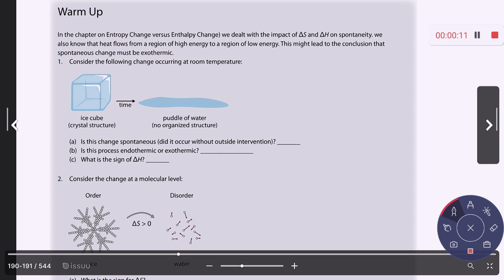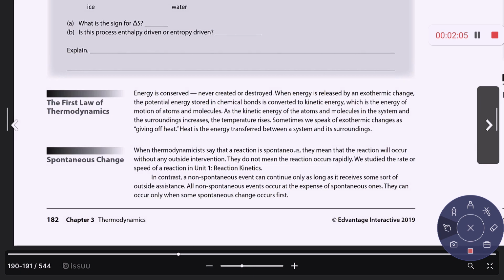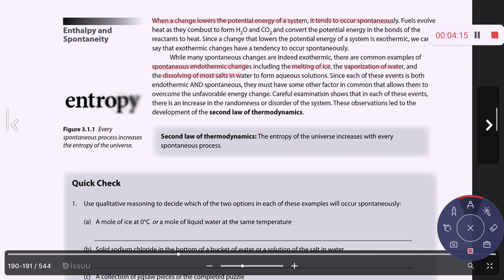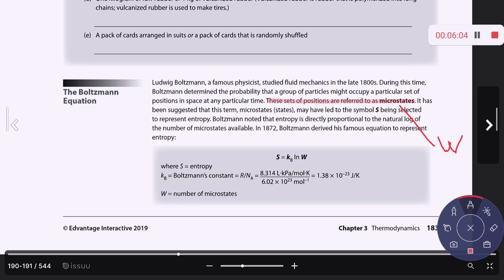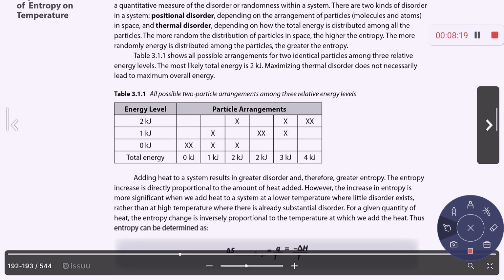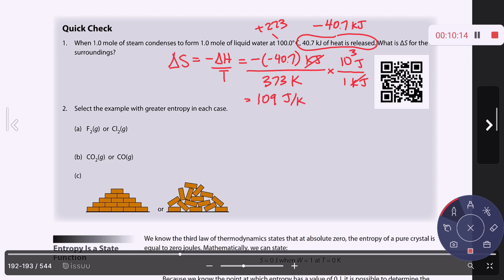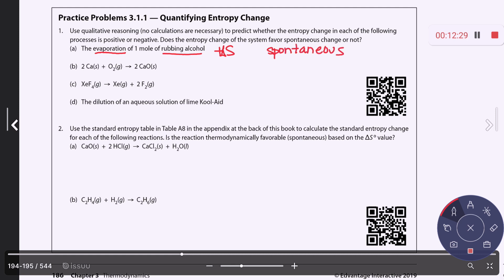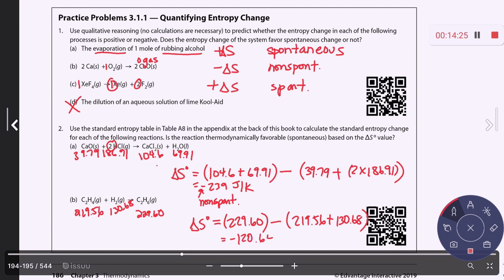AP2 3.1 Lecture Video: Entropy